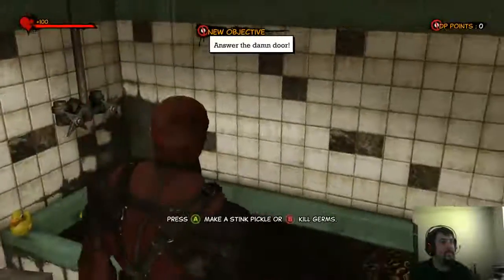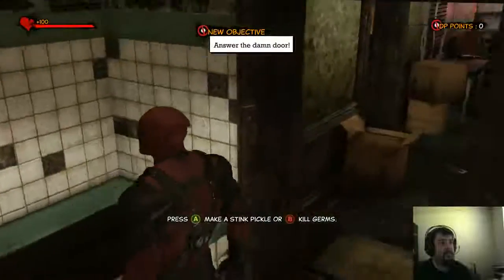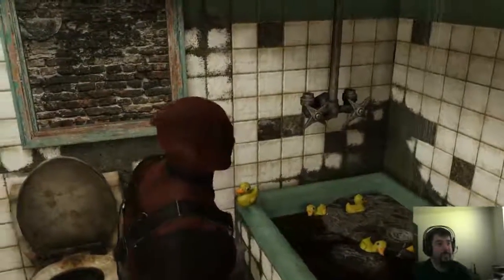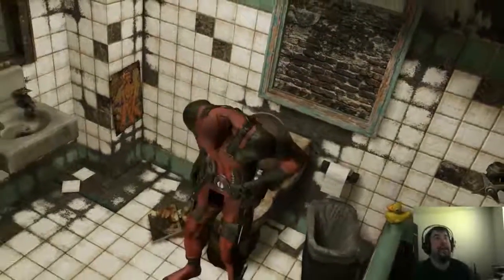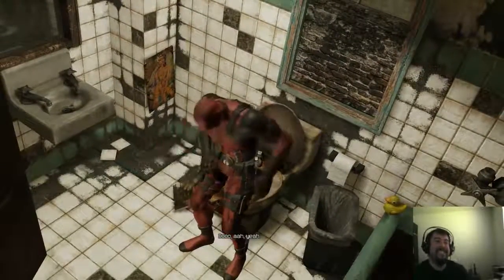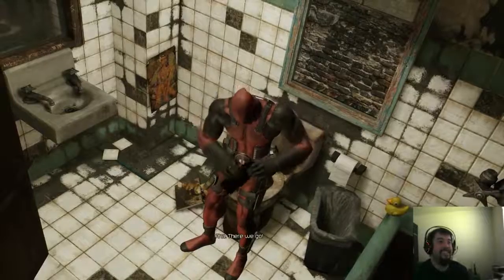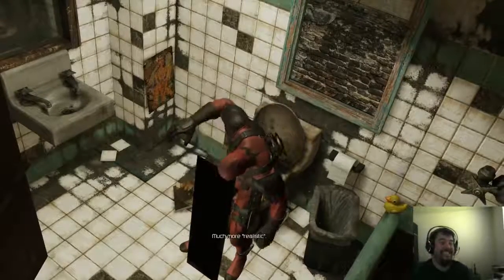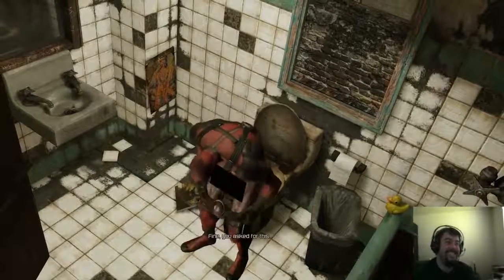Deadpool's phone goes WHERE?!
Just like in real life, when you're making a stink pickle you need your smartphone. But where does it go when you want to put it away?